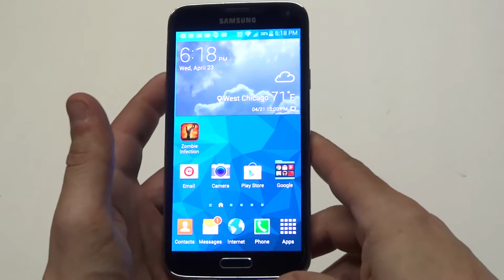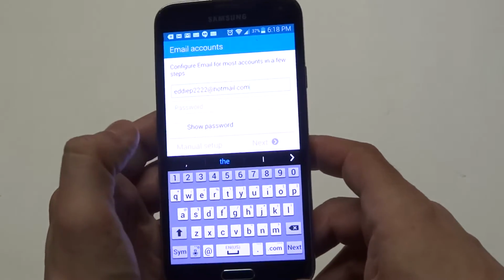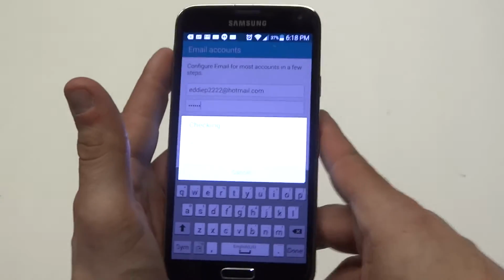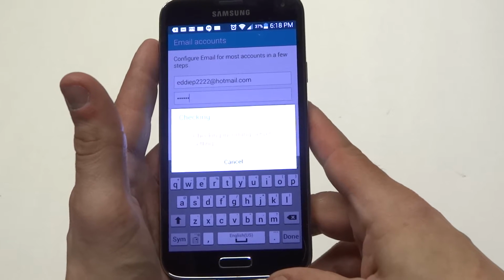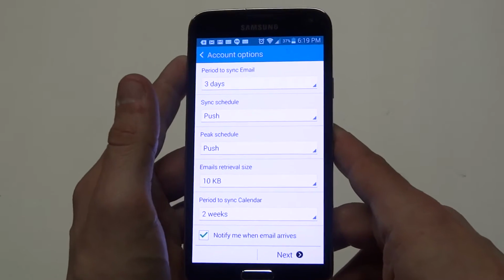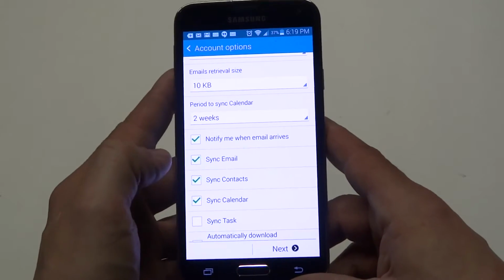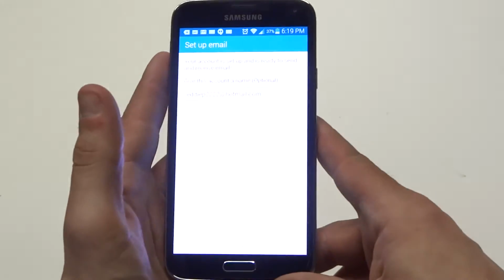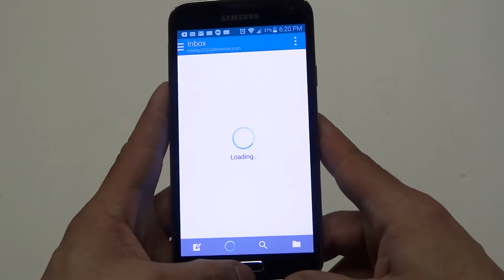How To Set Up Email Accounts On Your Samsung Galaxy S5 - Fliptroniks.com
Best Galaxy S5 Case
Best Galaxy S5 Battery
Best Galaxy S5 Charger